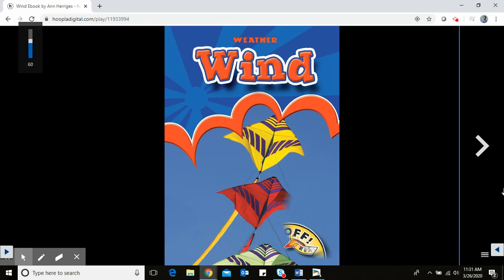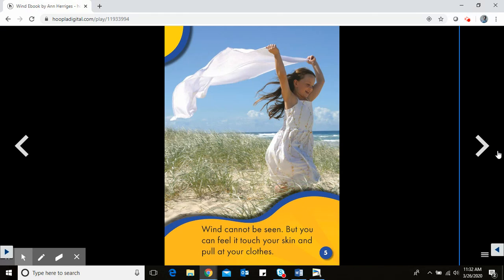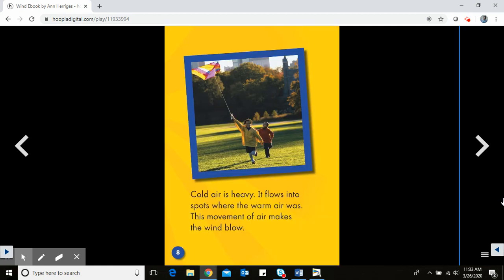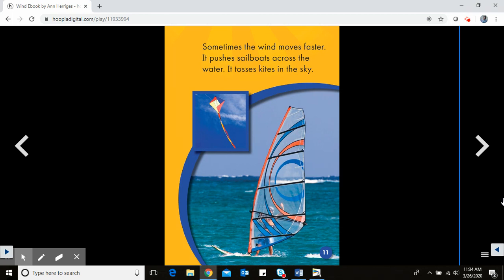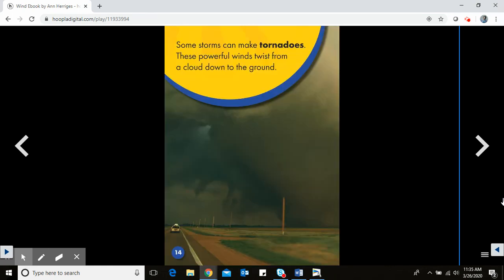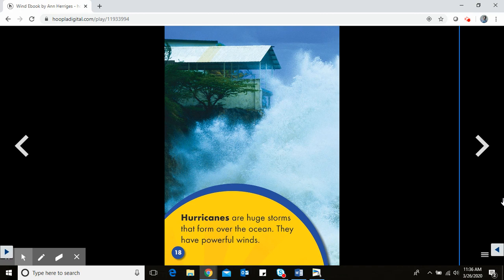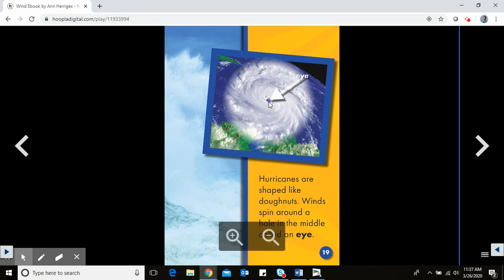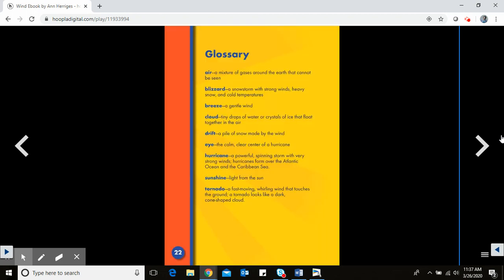"Wind" by Ann Herriges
Read aloud of "Wind" by Ann Herriges